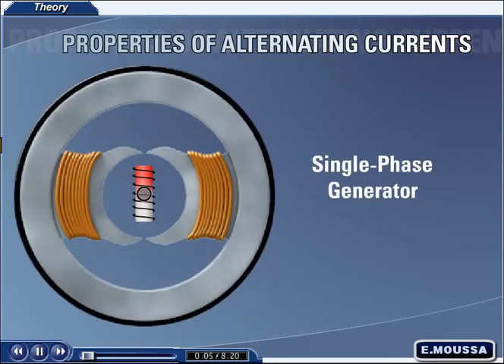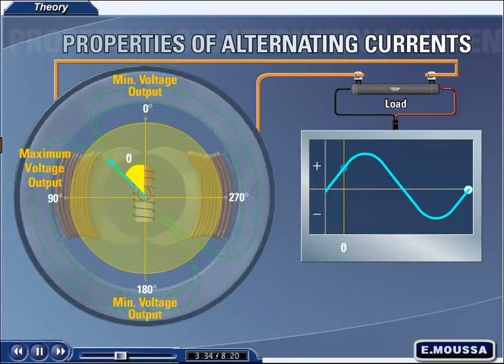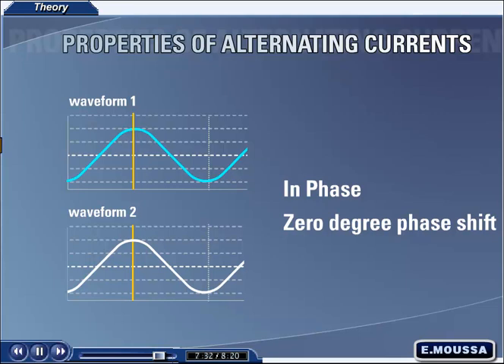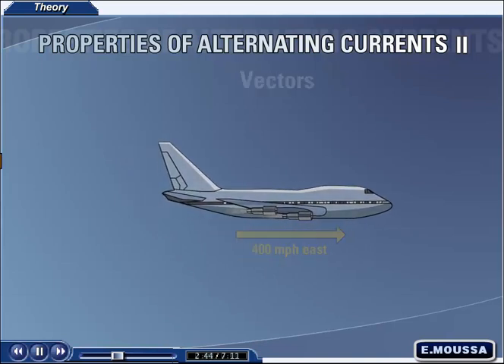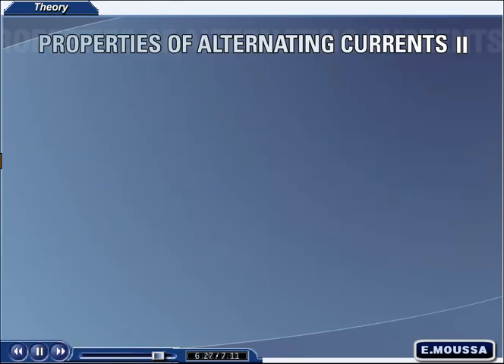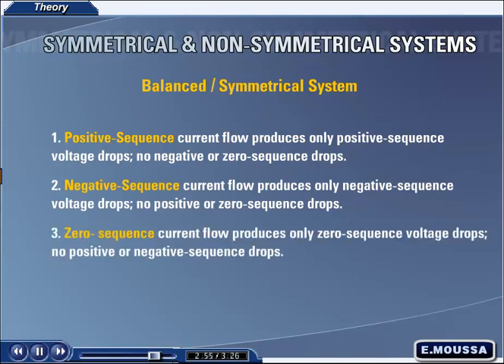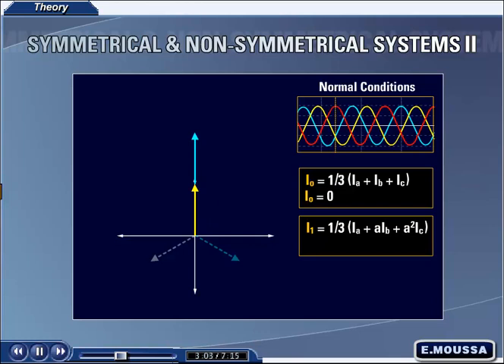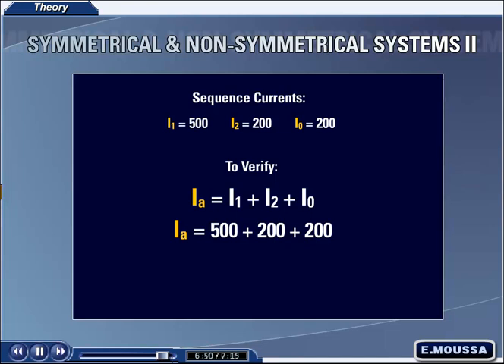Properties Of Alternating Currents